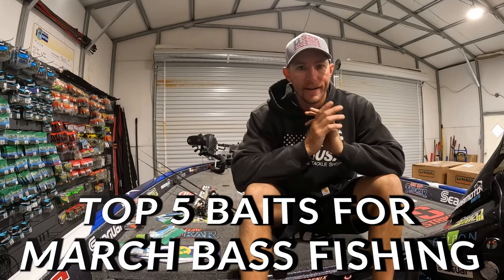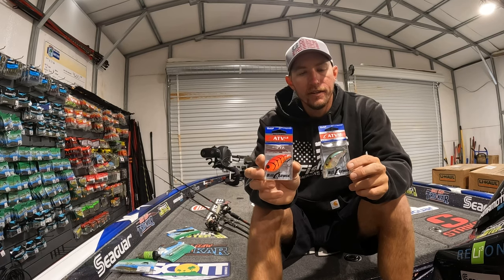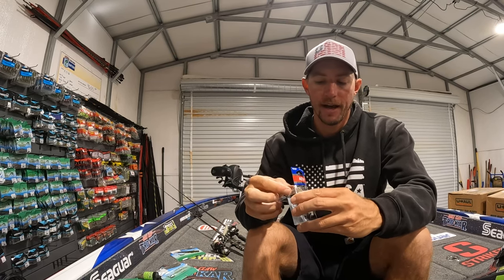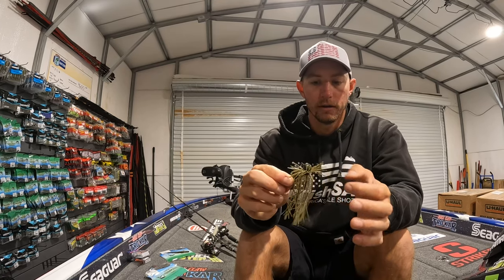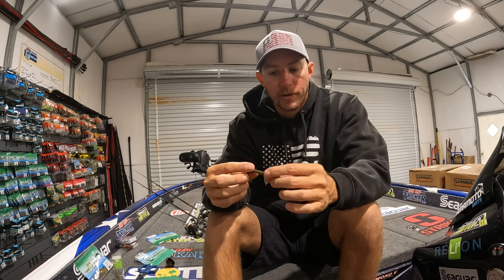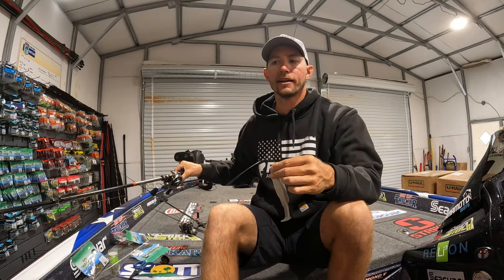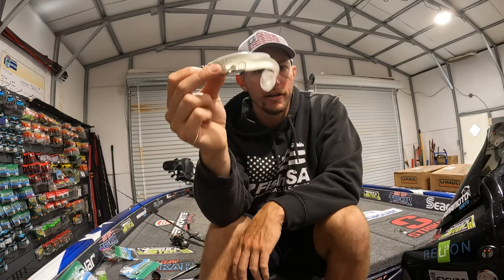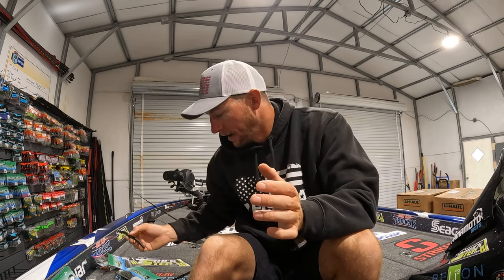TOP 5 BAITS for MARCH BASS FISHING (Early Spring Fishing)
These are my Top 5 baits for the month if March! Let me know what you think and if you have tried any out this month!!